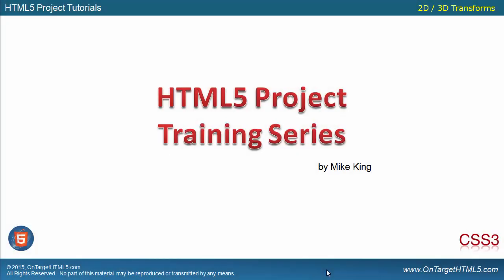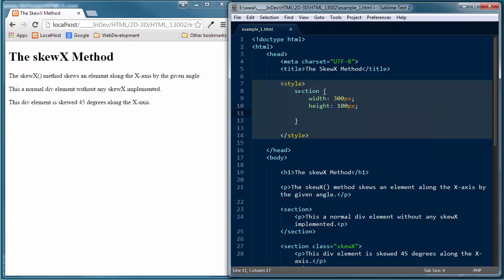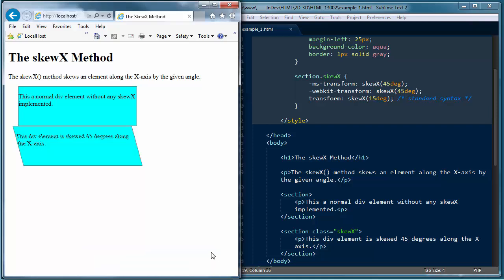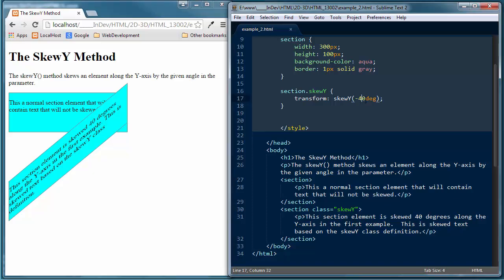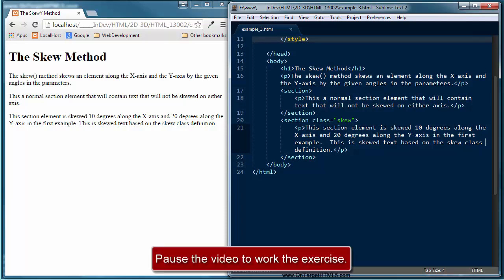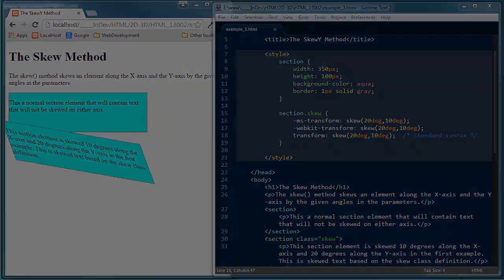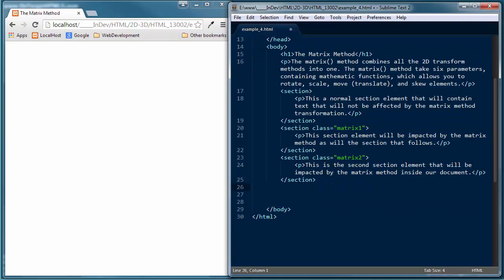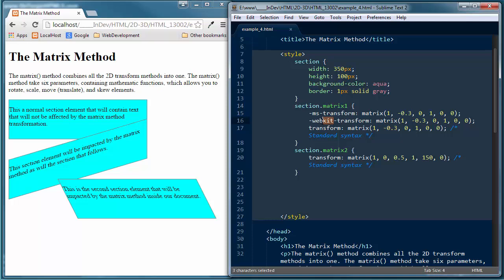23011-CSS3 Transform Property - Part 2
In part 2 of this 9 part series. We continue to build on our knowledge of the CSS3 Transform Property.  In this tutorial we demonstrate and discuss SkewX Method, the SkewY Method and the Skew Method.
We also begin our discussion on the 2D Matrix Method and how that new CSS3 Method can be used to combine all the 2D properties of the Transform Property.